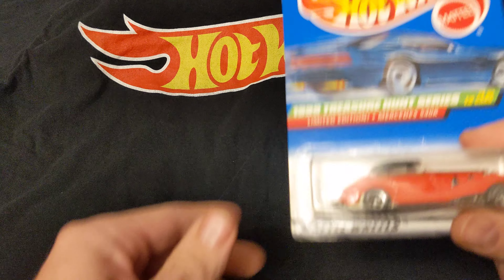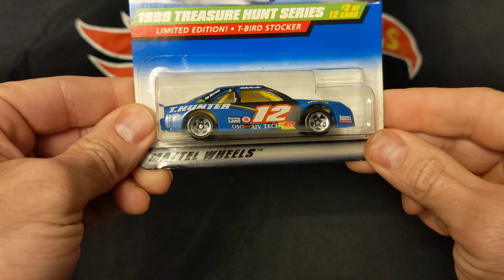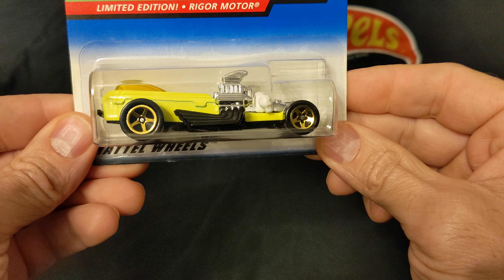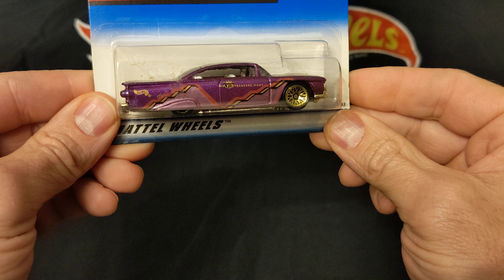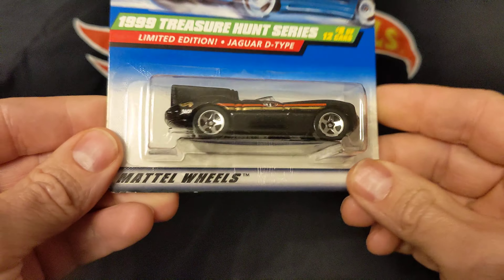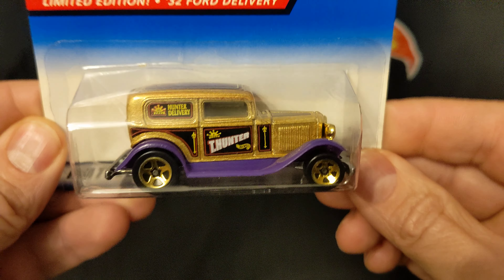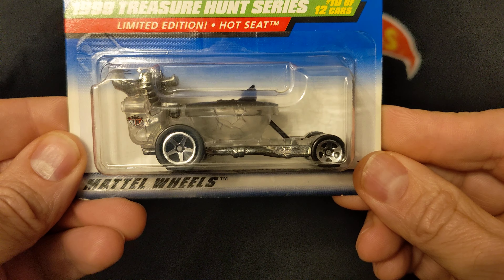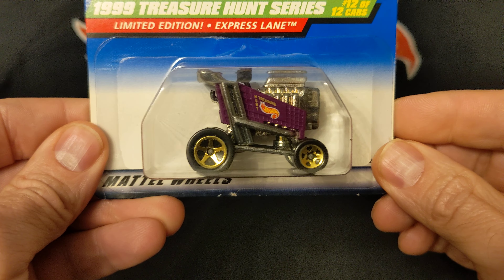Hotwheels 1999 Treasure Hunt Set Vintage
1999 Hot Wheels Treasure Hunt Set Vintage diecast cars